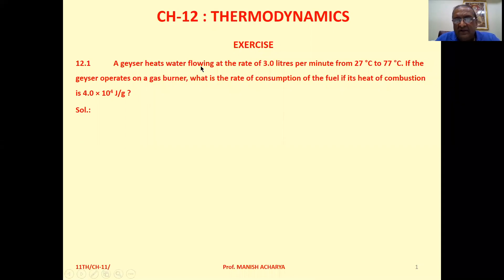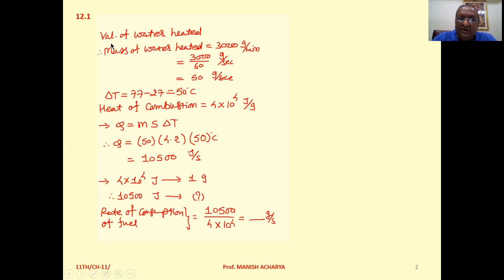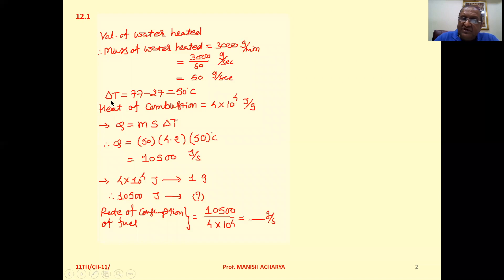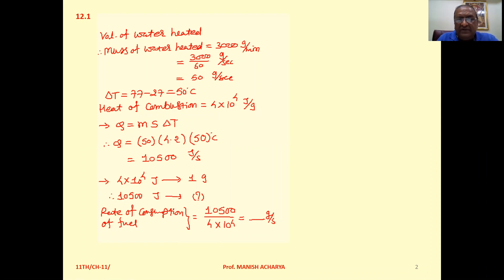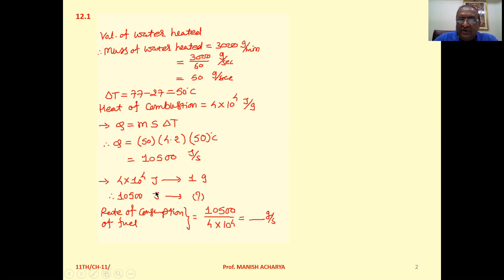A geyser heats water flowing at the rate of 3 litres per minute from 27 C to 77 C. If the geyser ope